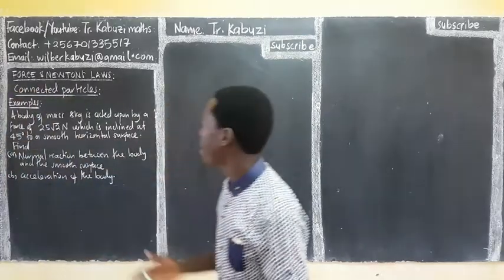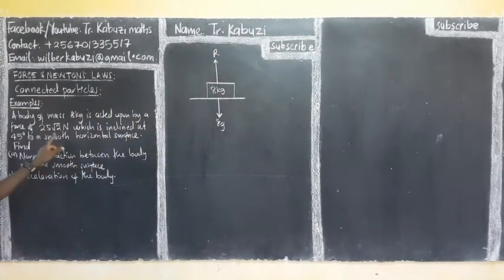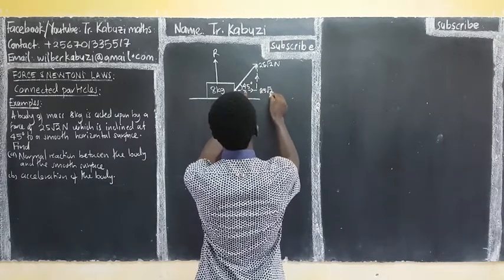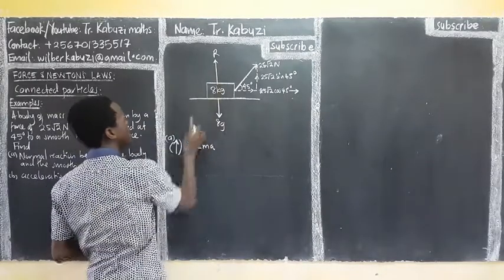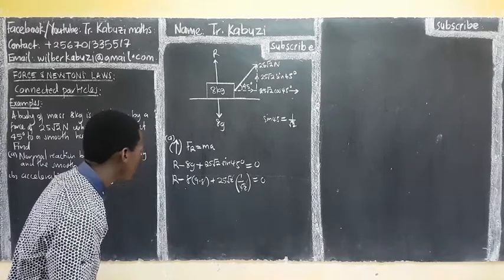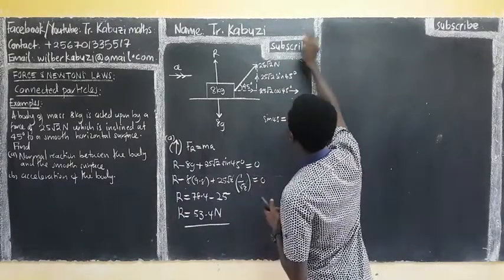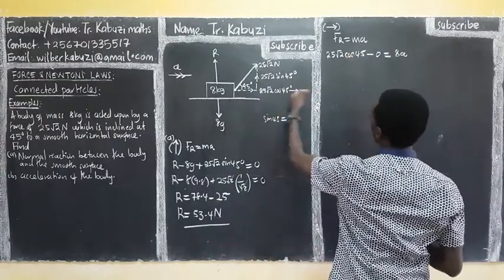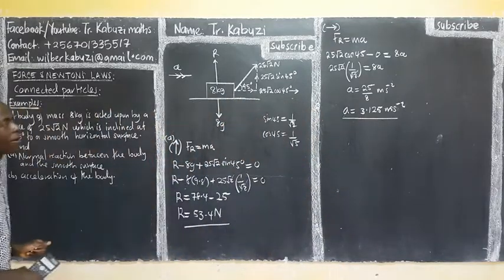body on horizontal plane with force acting at an angle.............africastruggle.